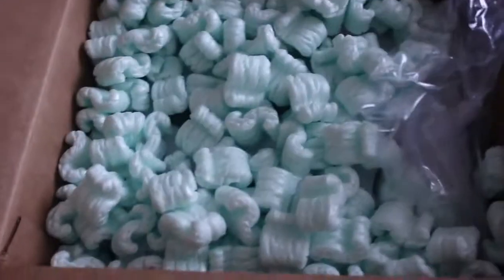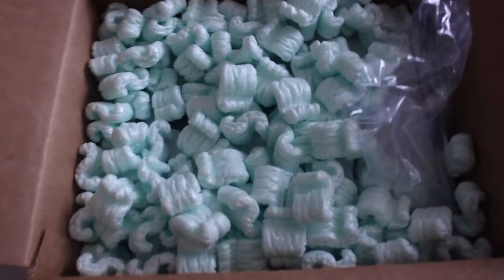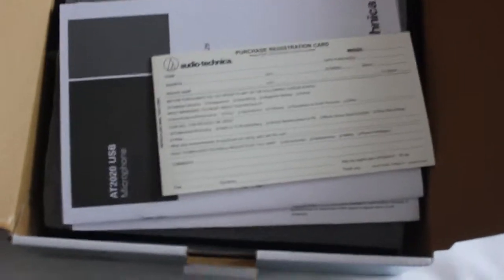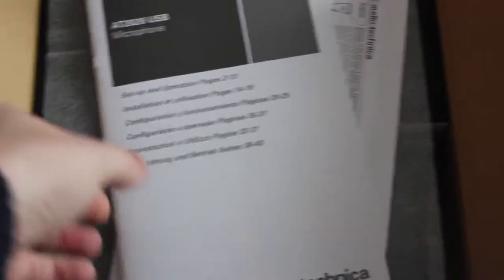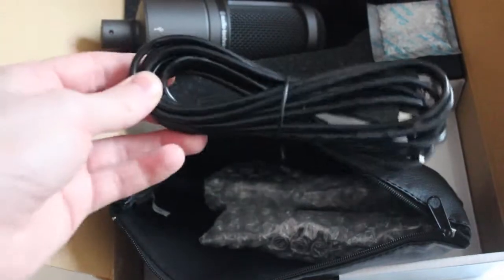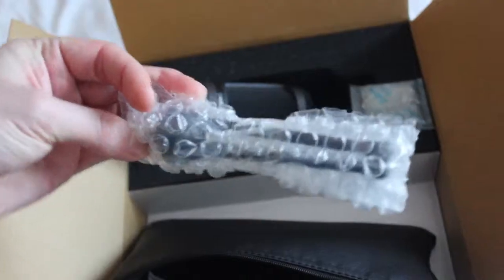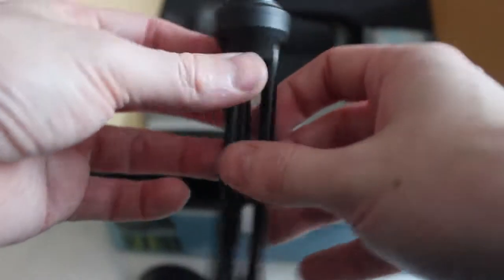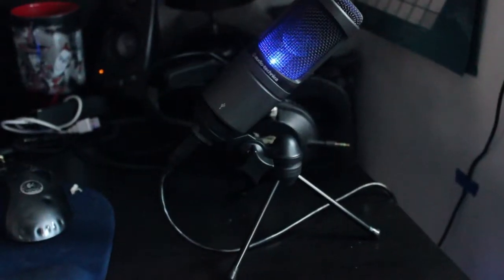Audio Technica AT2020 unboxing!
Finally received my microphone that I've been waiting 2 weeks for!